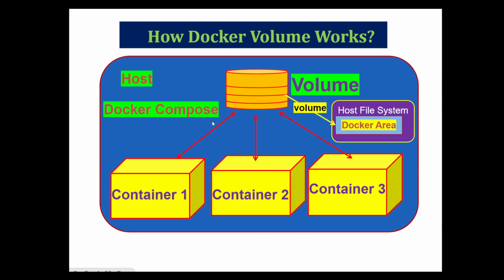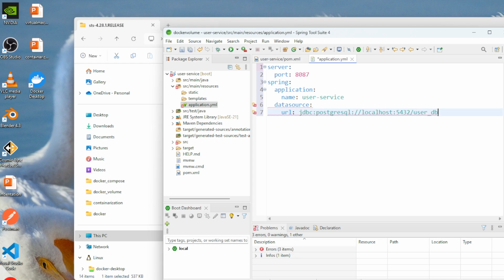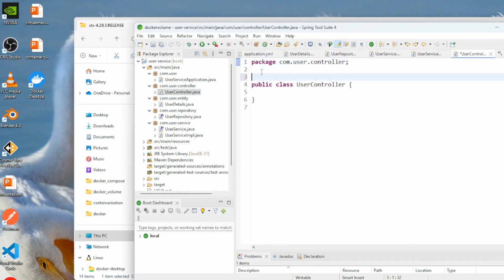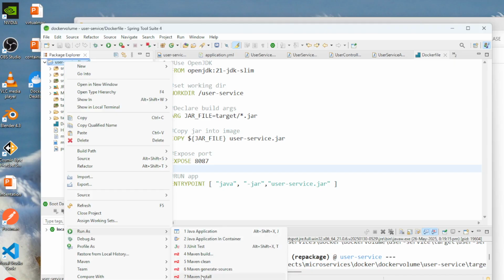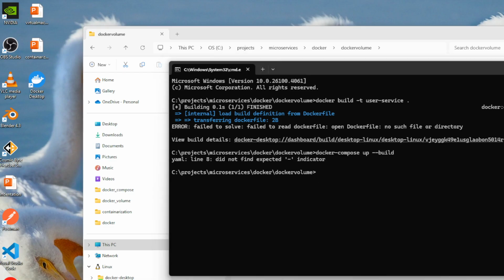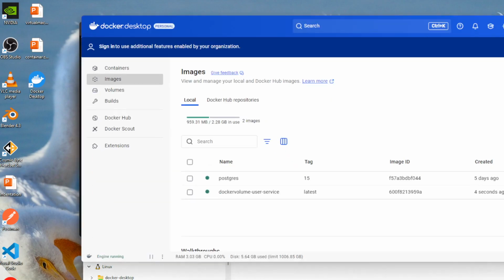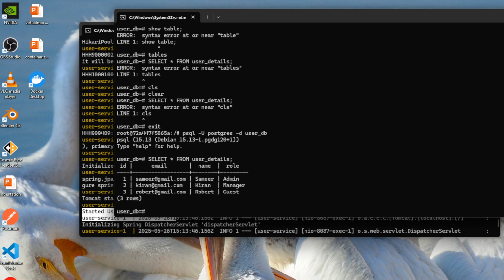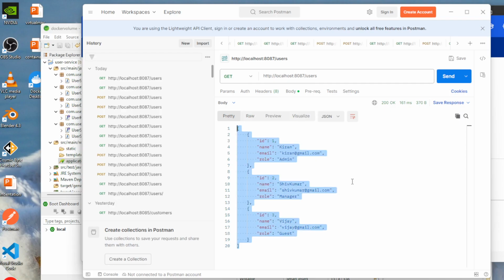Docker Volume Explained | Complete Tutorial for Beginners (With Examples)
In this video, you'll learn everything you need to know about Docker Volumes — what they are, how they work, and how to use them effectively in real-world projects.

Whether you're a developer, DevOps engineer, or just getting started with Docker, this is your hands-on guide to mastering volumes and persistent storage. Plus, we’ll walk through building a complete Spring Boot 3 application, using PostgreSQL, and running everything using Docker Compose — with and without volumes.

What You’ll Learn:
- What is a Docker Volume?
- How Docker Volumes work
- Creating a Spring Boot 3 application
- Writing a Dockerfile for the app
- Creating a Docker Compose file (with & without volume)
- Testing PostgreSQL persistence using volumes
- Understanding data loss vs. data persistence in real scenarios

Real Project Demo:
1. Run containers without Docker volumes and test data loss
2. Run containers with Docker volumes and validate persistent data

Timestamps:
00:20 - What is a Docker Volume?
01:06 - How Docker Volume works
03:47 - Create Spring Boot 3 App (No Volume)
24:01 - Create Dockerfile
29:11 - Create Docker Compose file
35:57 - Run & test app (without volume)
58:58 - Run & test app (with volume)

Docker makes managing persistent data easy — let’s demystify it together!